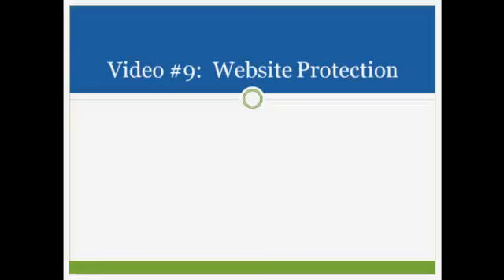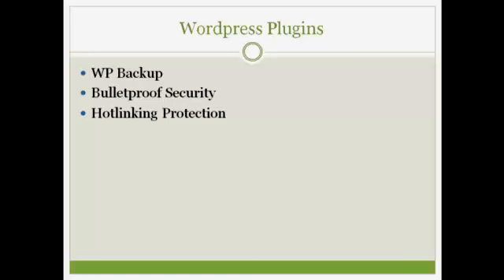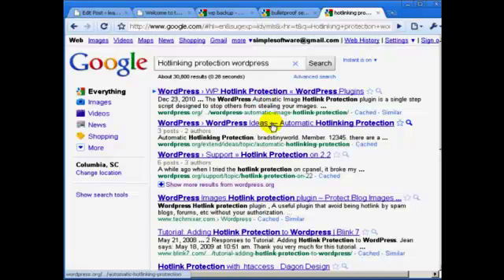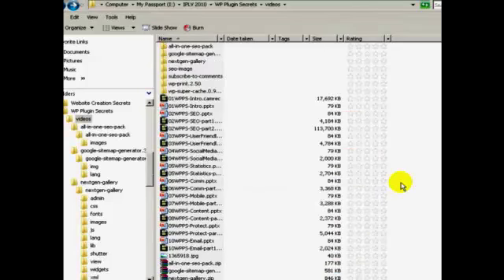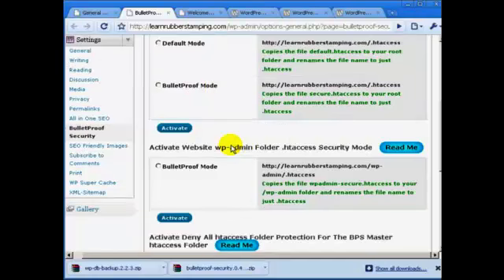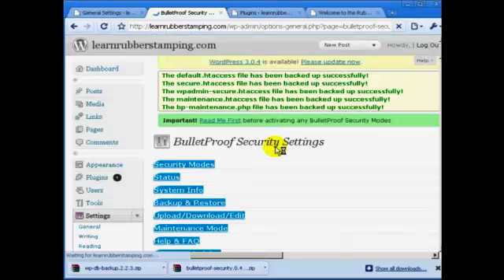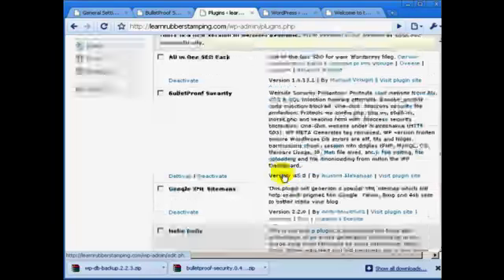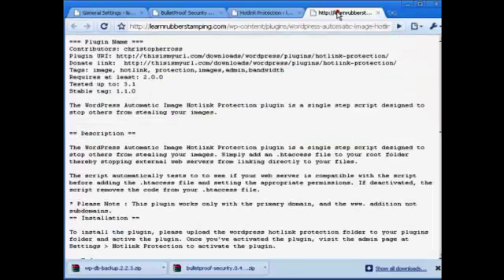wp plugin secrets 9